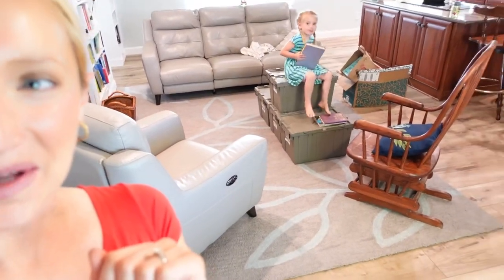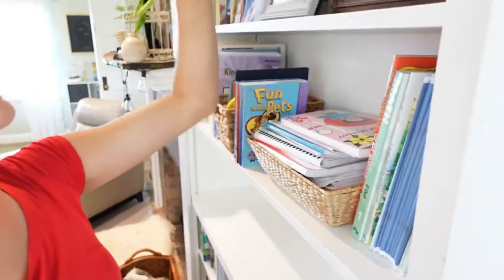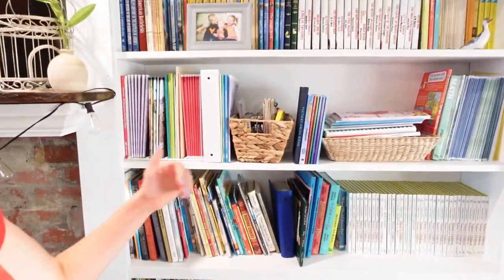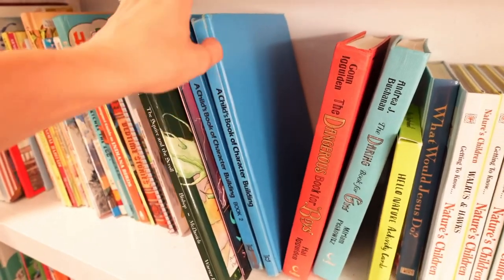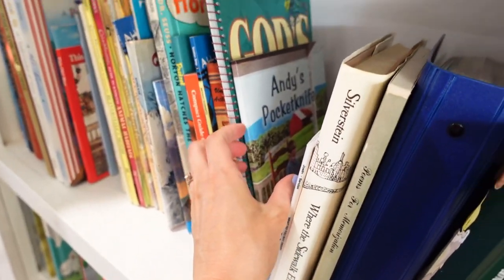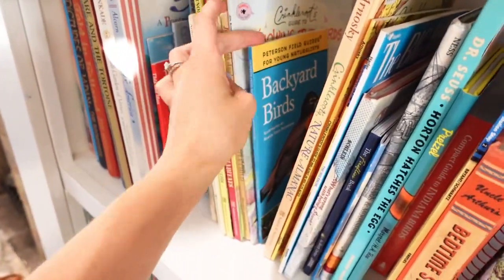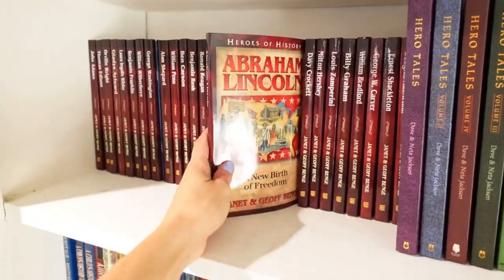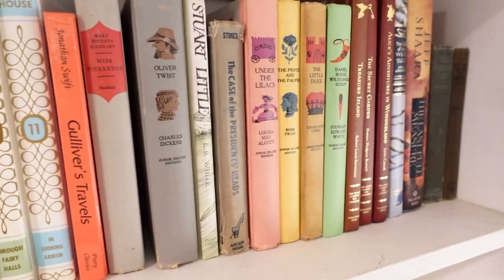New Books! || Organize Our Homeschool Bookshelf With Me!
Hi mamas!
We have been having so much fun diving in to all these new reads, and are looking forward to a summer full of reading adventures! :)